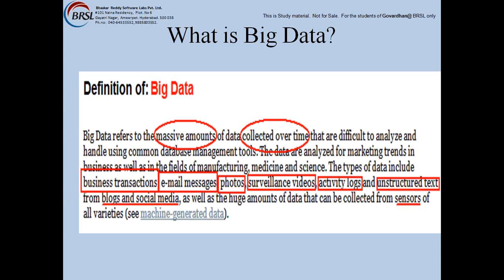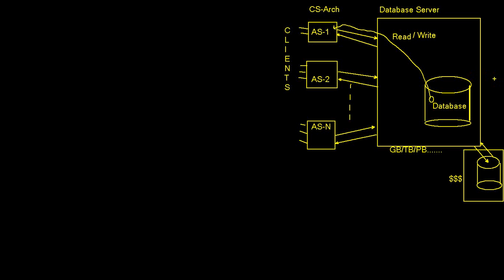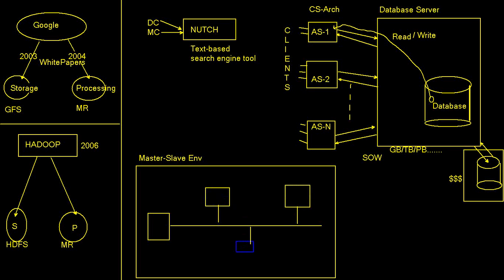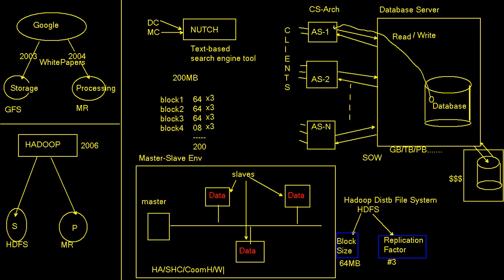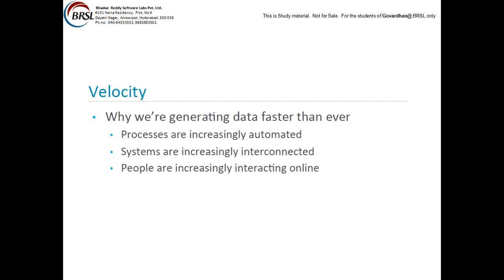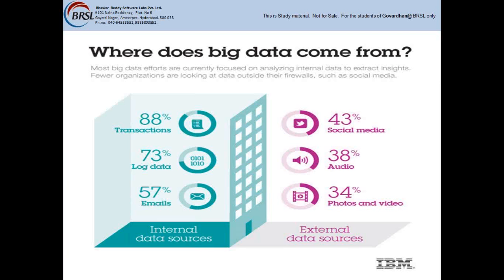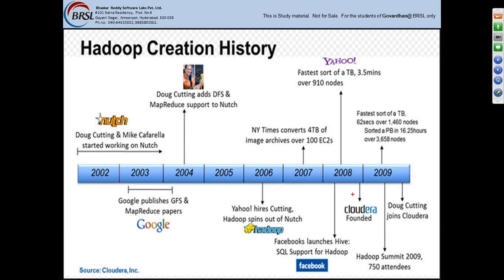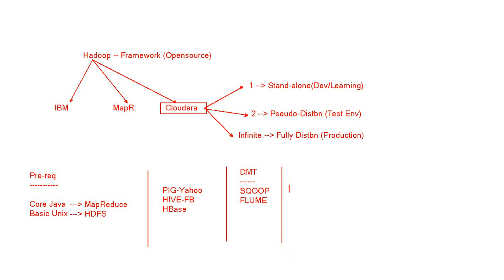Hadoop Training | Hadoop Tutorial | Online Hadoop Training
We at Bhaskar Reddy Software Labs provide the best training on BIG DATA HADOOP.

Watch the demo video on BIG DATA HADOOP by our expert trainer.